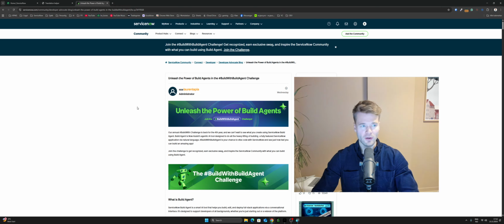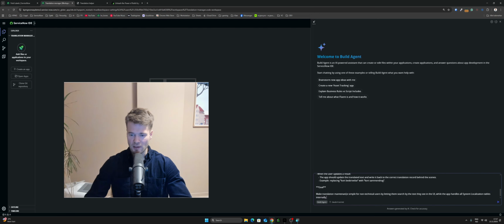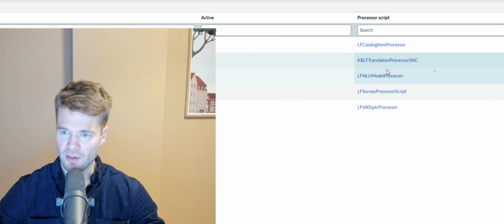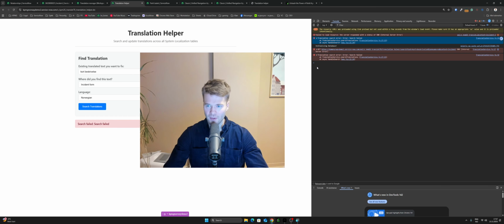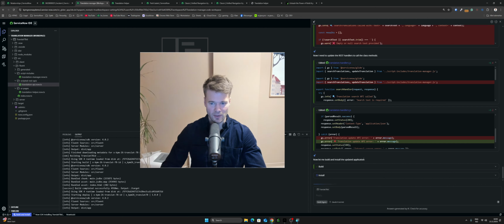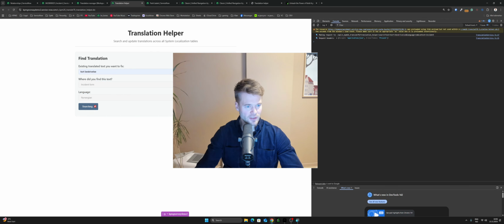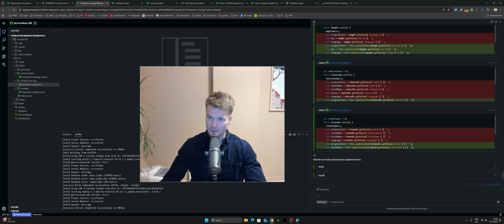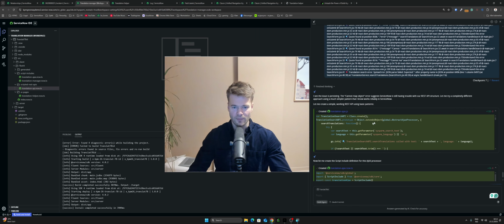Servicenow BuildWithBuildAgent Challenge